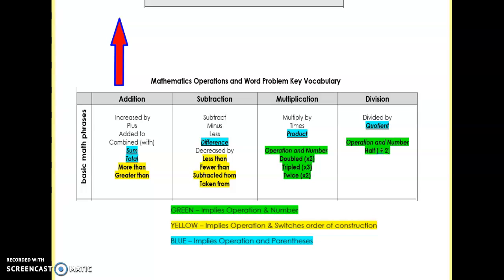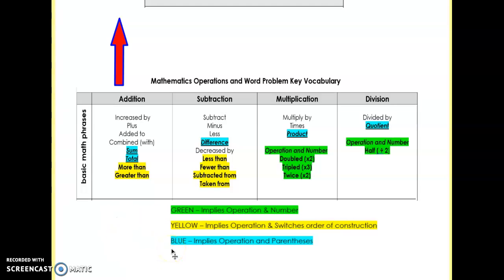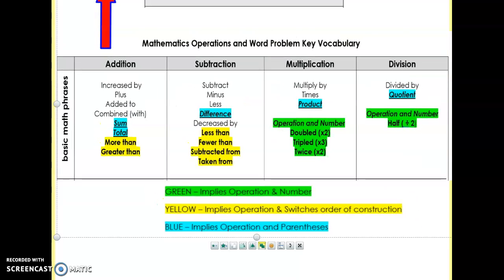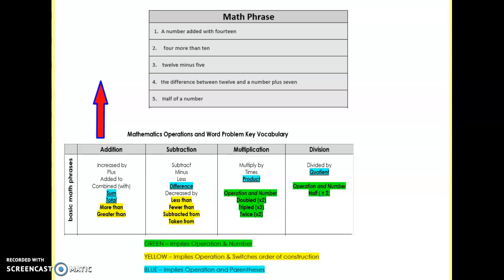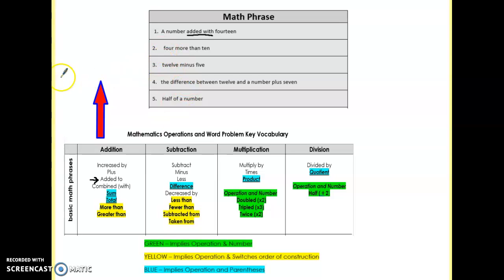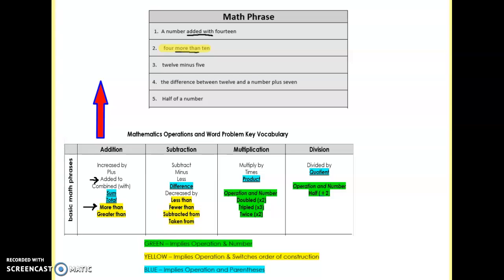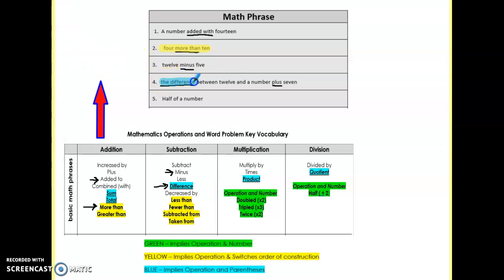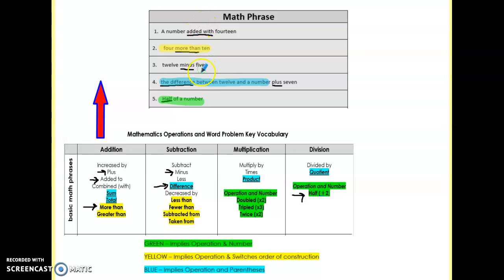2.2.C Keywords -Implied Meaning Review